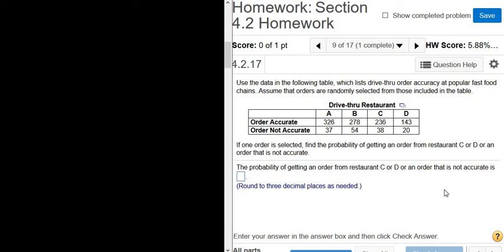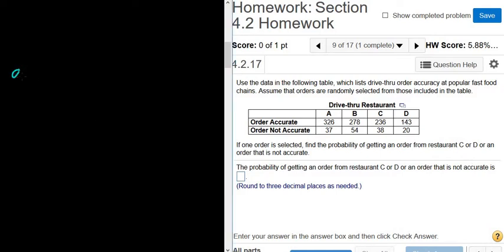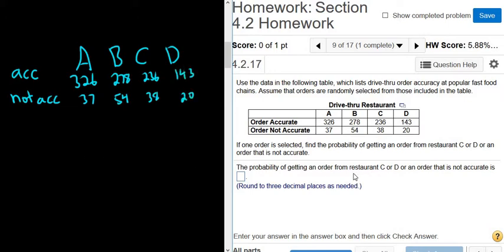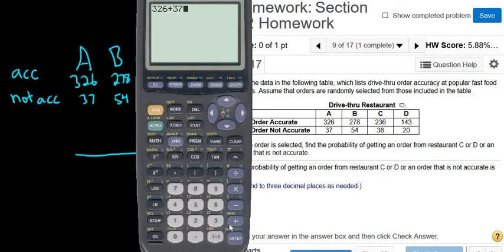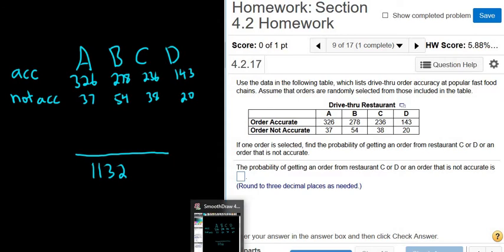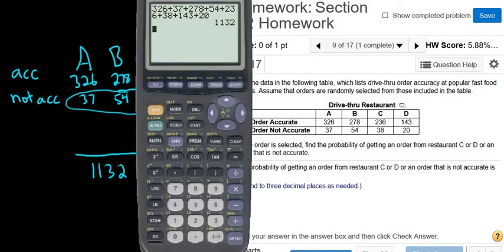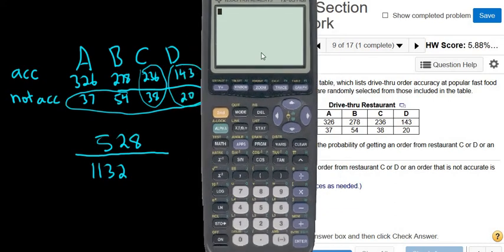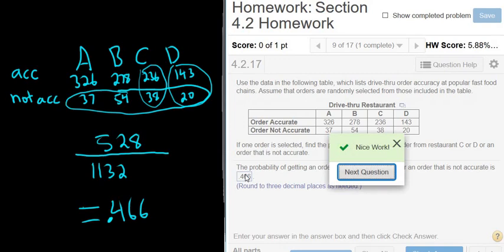Addition Rule Probability with Two "OR's" and a Table